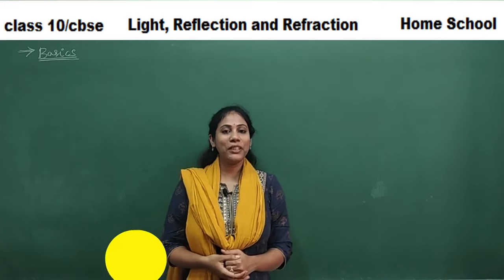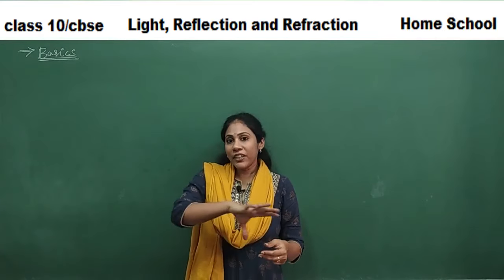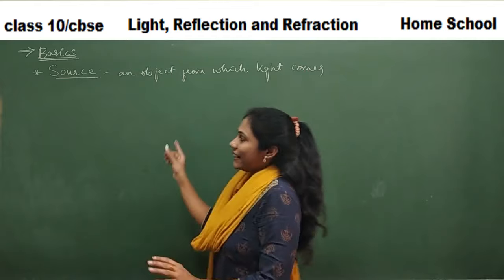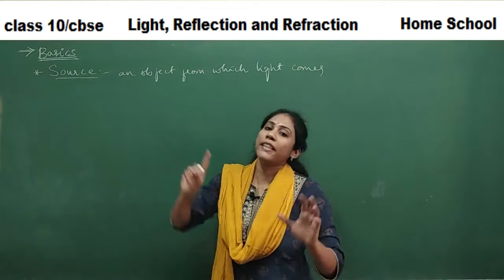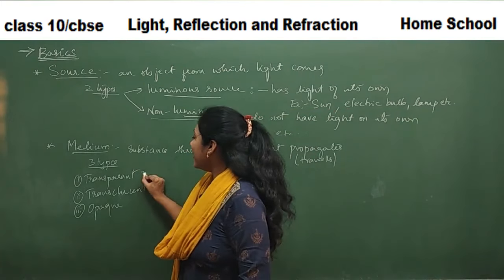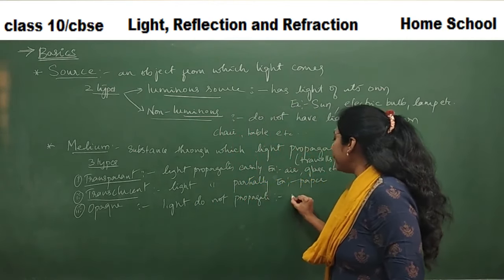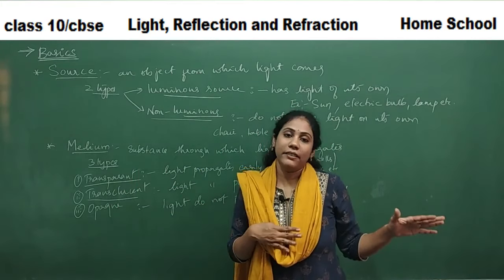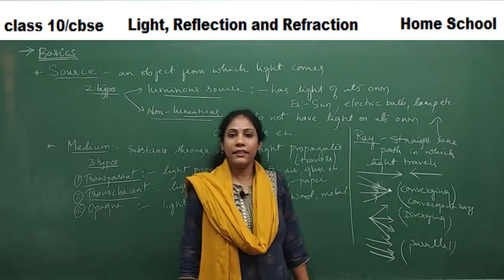Light Reflection and Refraction Class 10 Physics CBSE NCERT Part-1| Full Chapter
Light, reflection and refraction class 10 physics cbse/ncert part 1@HomeSchoolChannel
this video includes basics on light
source-luminous source and non luminous source
medium-trasparent,translucent and opaque medium
ray-diverging,converging and parallel
mirrors-plane and spherical mirrors
image formation by plane mirror-formation of virtual and errect images
reflection-definition and laws of reflection